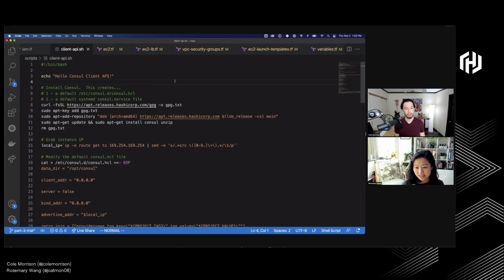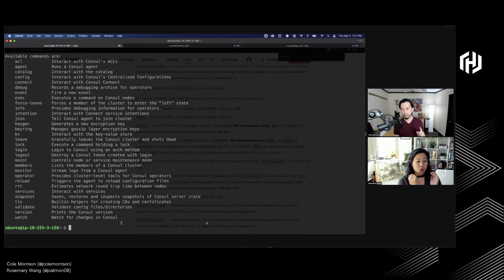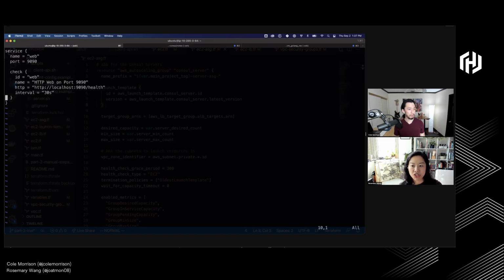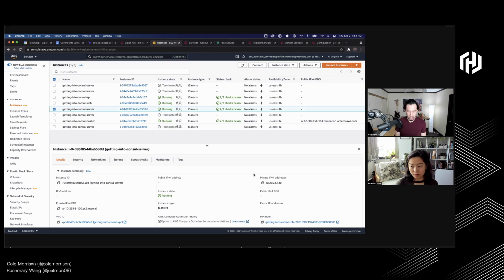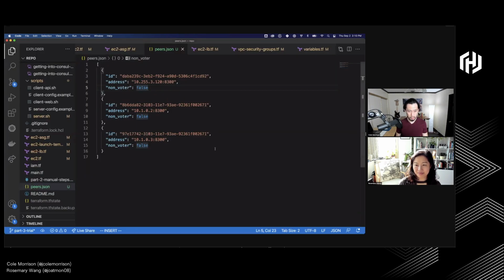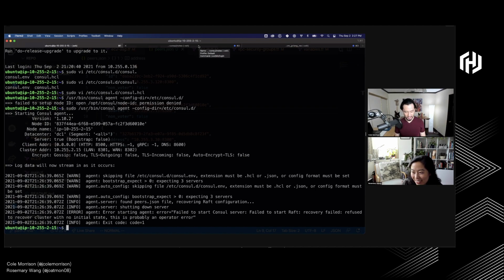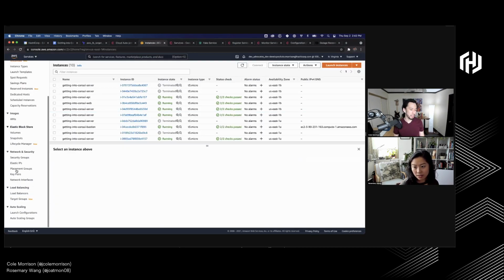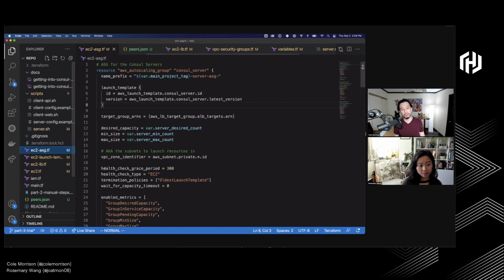Getting into HashiCorp Consul, Part 3: Scaling, Outage Recovery, and Metrics for Consul on AWS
Cole Morrison and Rosemary Wang (Developer Advocates at HashiCorp) learn Consul the hard way by setting it from scratch. In this episode, they deploy service health checks, scale up their Consul cluster on AWS, accidentally conduct outage recovery, and configure metrics for Prometheus.

00:40 - Recap of Part 2
05:35 - Adding a health check to the service definition
24:10 - Reloading the service definitions with consul reload
31:30 - Adding auto-scaling groups and launch templates for the Consul cluster
34:40 - consul reload versus consul services register
38:45 - Scaling up Consul servers to 5
47:45 - Scaling down Consul servers to 1
01:05:00 - Outage recovery after loss of quorum, stopping server
01:33:10 - Outage recovery after loss of quorum, manually joining second server
01:35:00 - Outage recovery after loss of quorum, adding third server for quorum
01:41:10 - Scaling up Consul clients
01:47:25 - Configuring Consul agent metrics for Prometheus